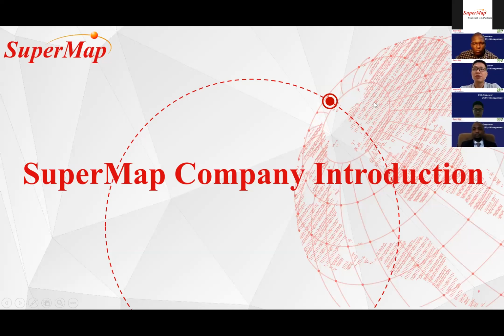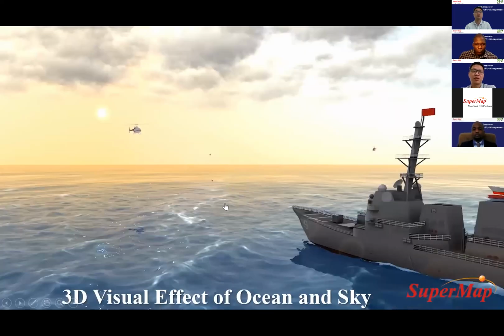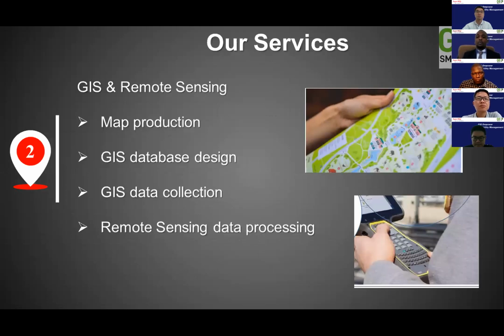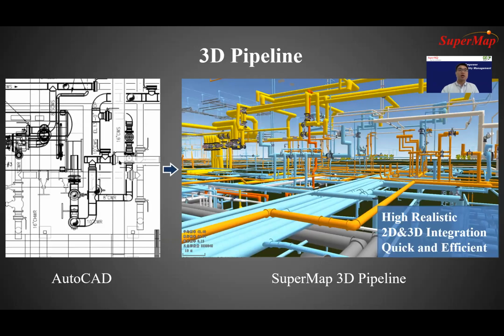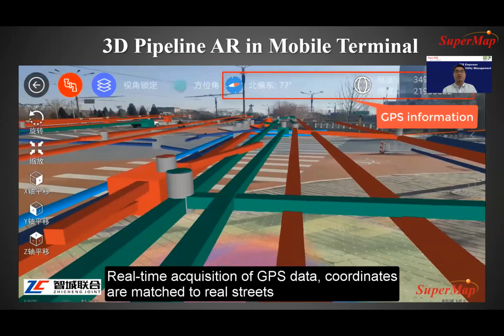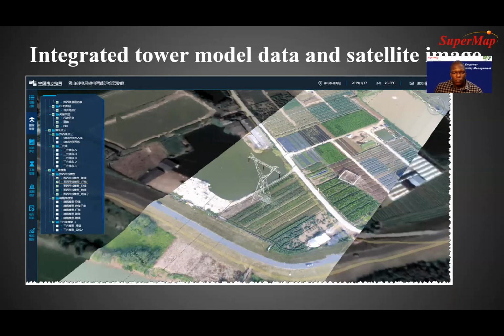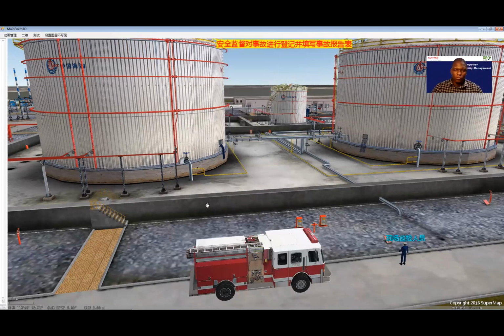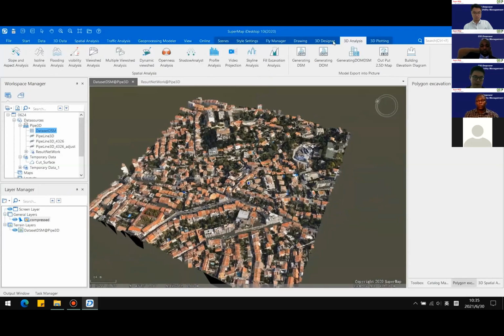Webinar: GIS Empower Utility Management